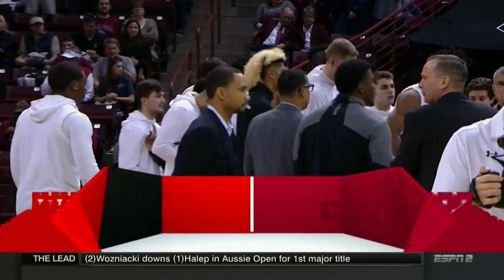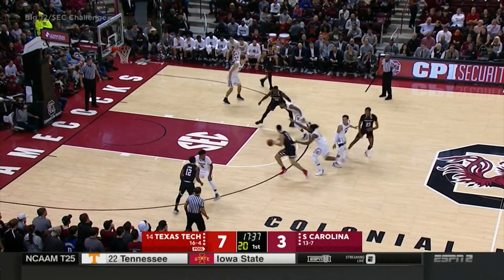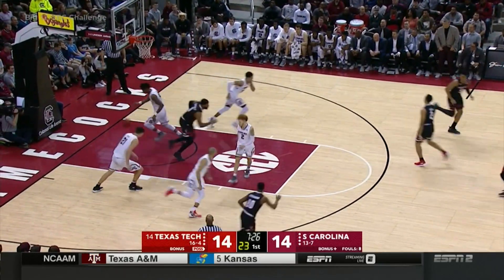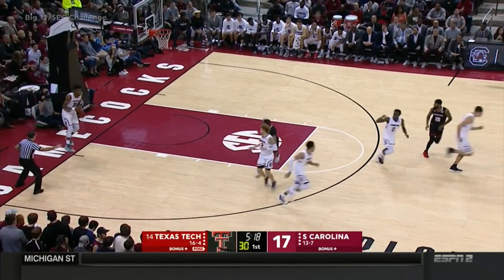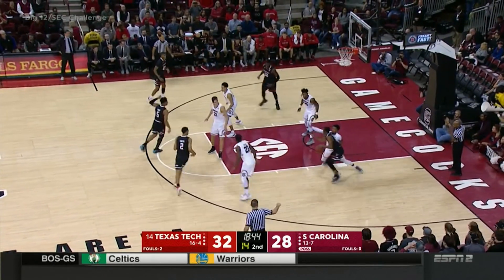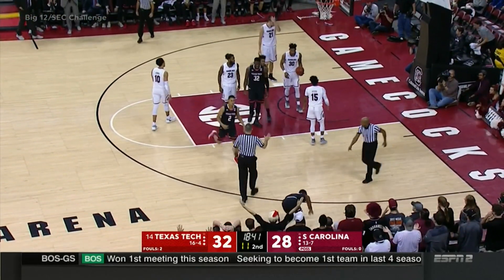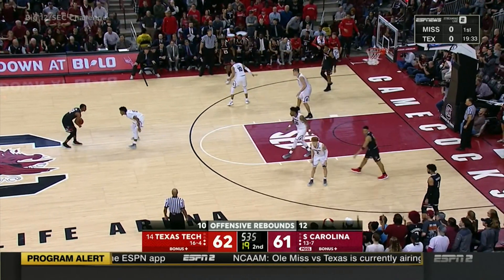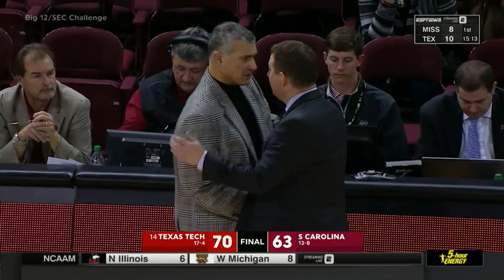MBB: Highlights - at South Carolina